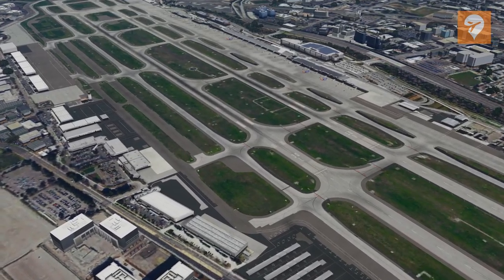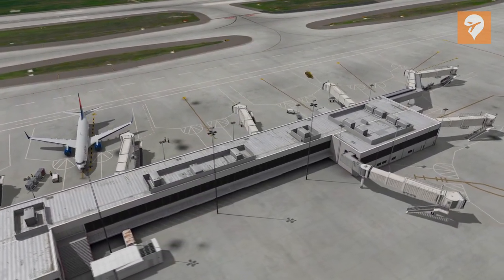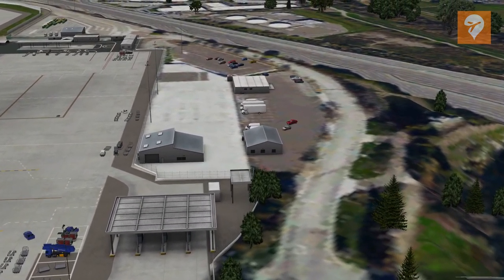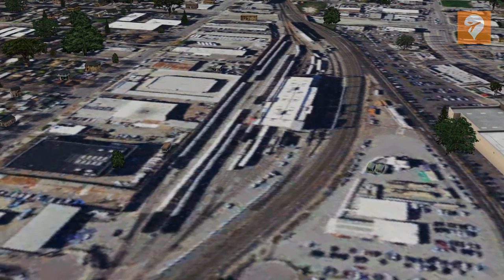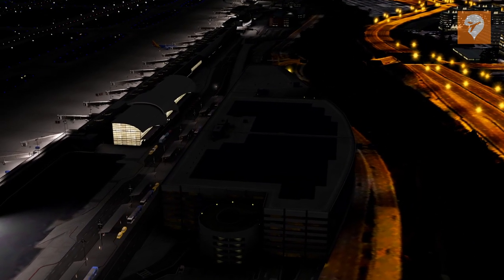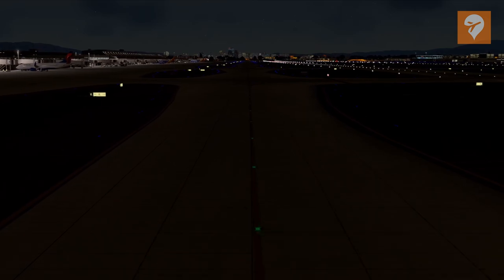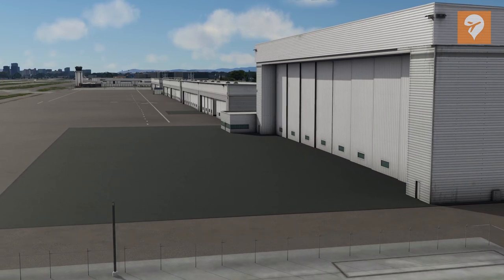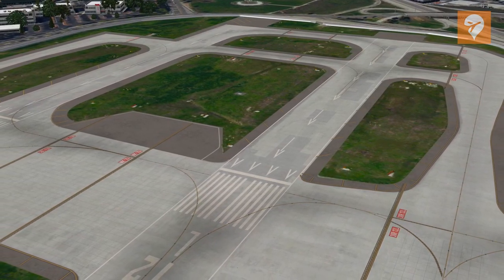Orbx San Jose International Airport: The FSElite Review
Join me as we take a look at one of Orbx's latest airports, San Jose International in the heart of Silicon Valley.

Software:
-Lockheed Martin Prepar3d v5 HF2
-Orbx Global Base
-Orbx TrueEarth Northern California
-OldProp Chaseplane
-TOGA EnvShade

System:
-EVGA GTX1080 FTW2
-16GB RAM